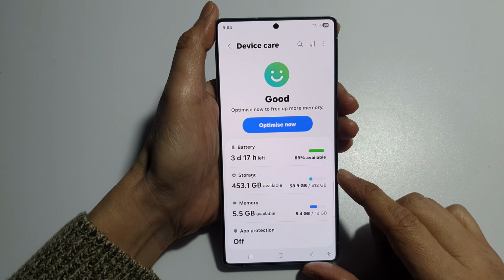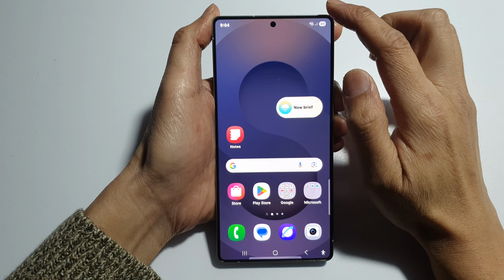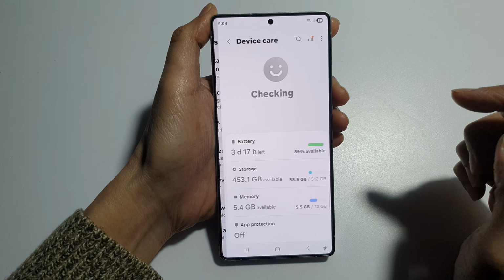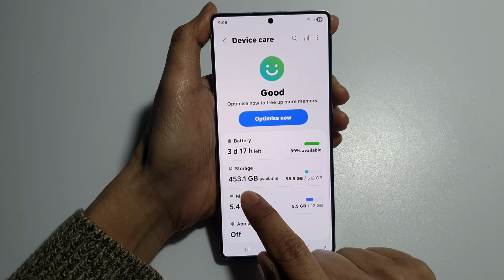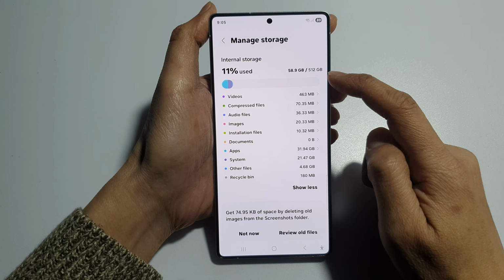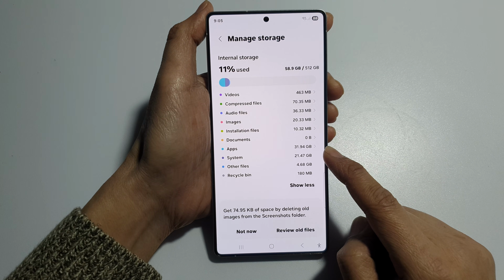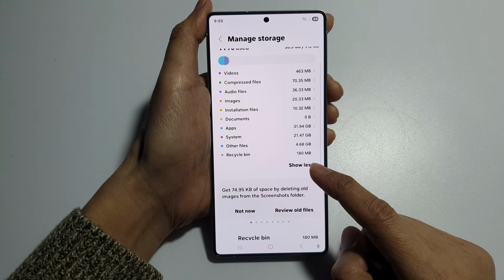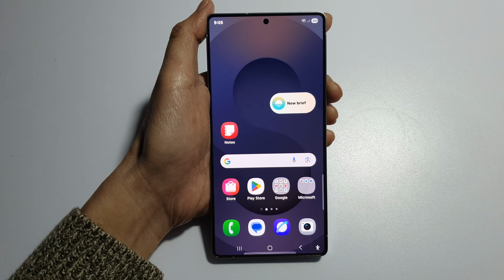Galaxy S25/S25+/Ultra: How to Check Available Storage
Need to find out how much storage you have left on your Galaxy S25, S25+, Ultra, or Edge? Whether you're downloading big apps, shooting 8K videos, or just wondering where your space went, this quick guide will show you how to check your device's storage and what’s taking up the most room—all in seconds!

🛠️ Step-by-Step Instructions

Step 1: Open Settings from your home screen or app drawer
Step 2: Scroll down and tap on Device care
Step 3: Tap Storage
Step 4: Wait a moment for the system to analyze your usage
Step 5: You'll now see how much storage is used and how much is free
Step 6: Tap on any category like Images, Videos, Apps to view detailed usage
Step 7: Optionally, tap Clean now at the bottom if you want to free up space

📌 This video also covers topics:
✅ How to clean storage space on Galaxy S25 Ultra
✅ View what's taking up space on Samsung Galaxy phones
✅ Speed up your phone by managing internal storage